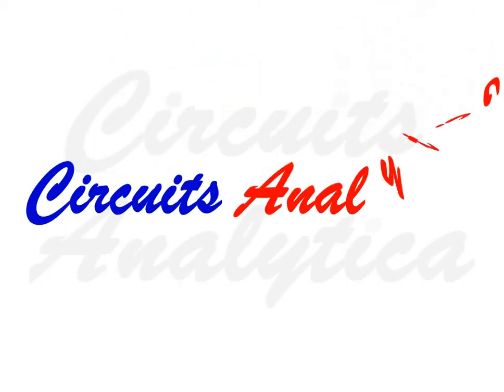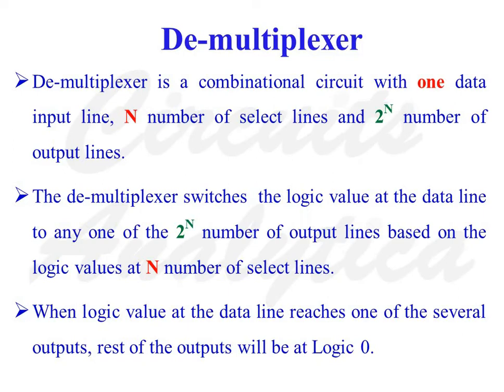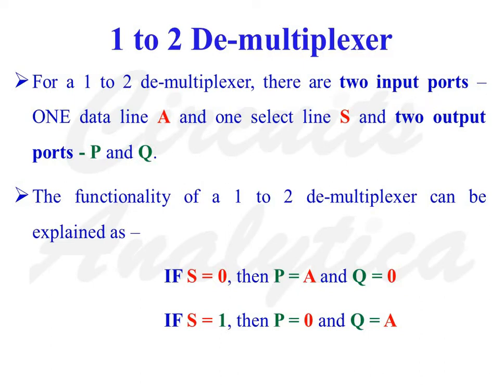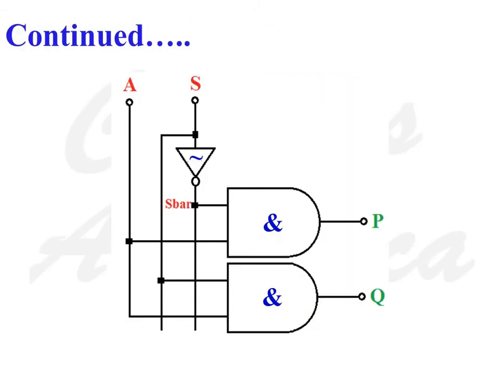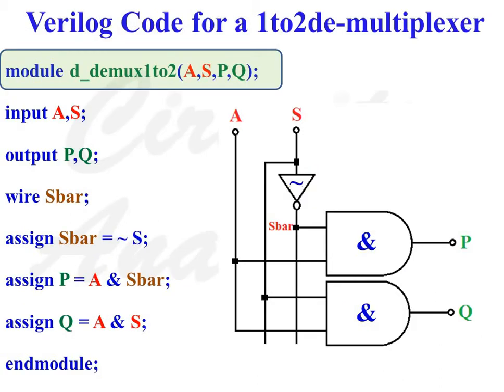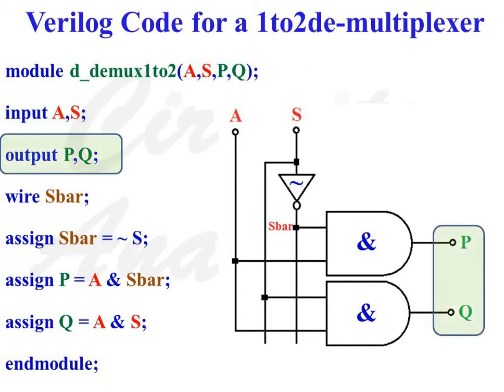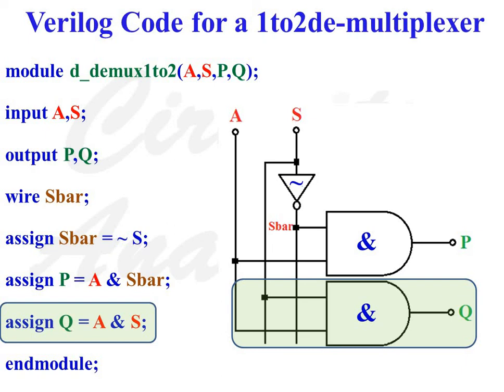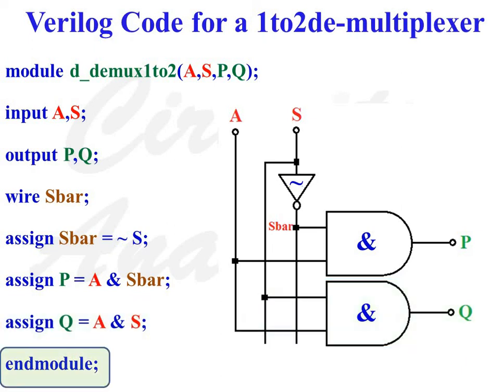Dataflow style of modeling of a 1:2demultiplexer in Verilog HDL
A de-multiplexer is a combinational circuit which routes the logic value at the input channel to one of the 2^N output channels available. For a demultiplexer, there is an input data line, N bit select lines and 2^N bit wide outputs. The binary value at the N bit select lines decides the output to which the input data line is routed. In a 1:2 de-multiplexer, apart from the input data line, there is one select line and 1^2=2 output channels. This video explains the modeling of a 1:2 demultiplexer in Dataflow style of modeling. The keyword "ASSIGN" depicts that the style of modeling is Dataflow.

De-multiplexer
#1:2_De-multiplexer